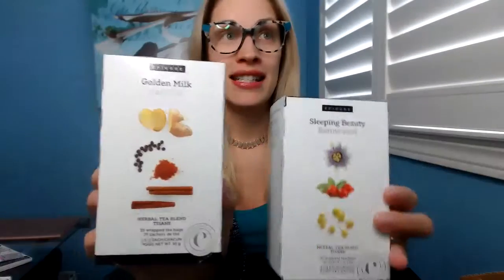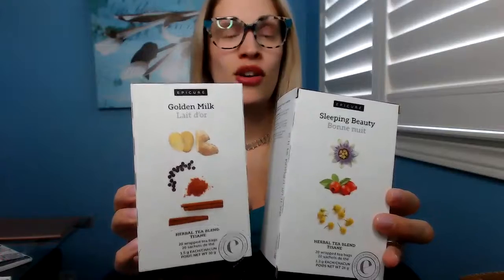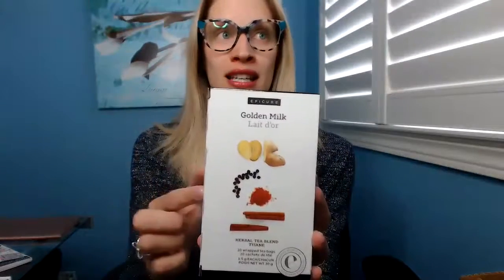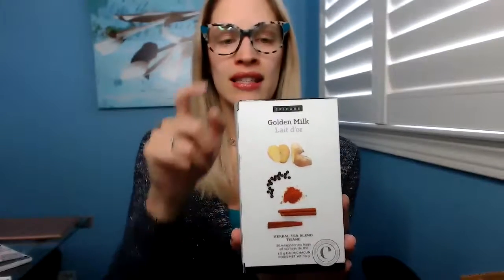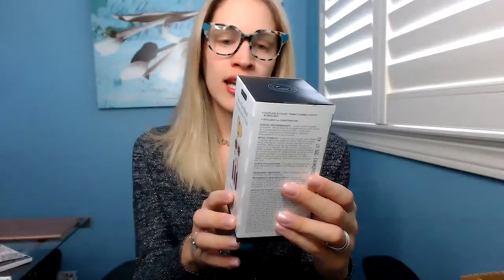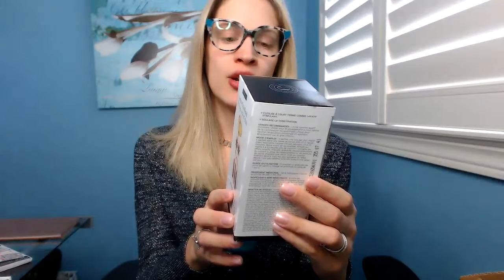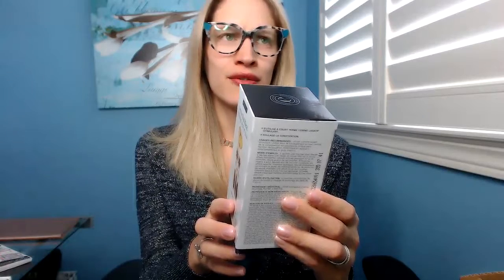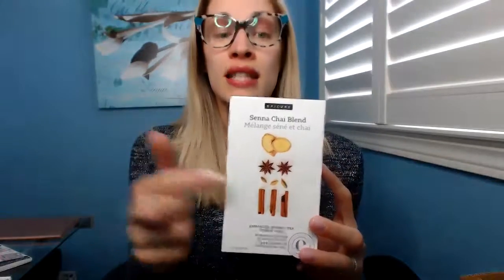Epicure's Best Selling Tea's!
Welcome! Let's inspire clean eating, little steps at a time, and without sacrifice! Eating healthy doesn’t have to be expensive, tasteless, or a sad way of life 🙂. Enjoy cooking, save money, and have variety!

You will be a rock star in the kitchen soon enough.